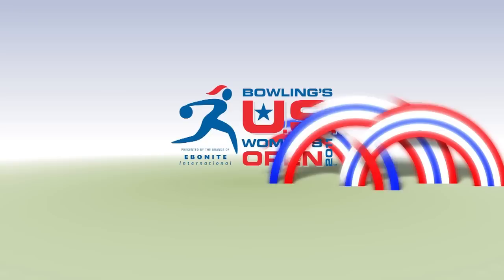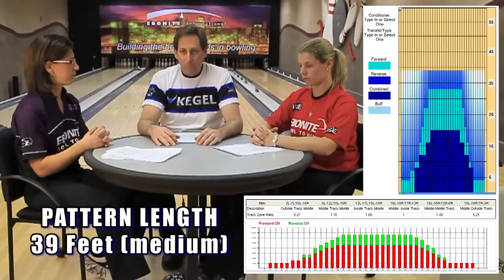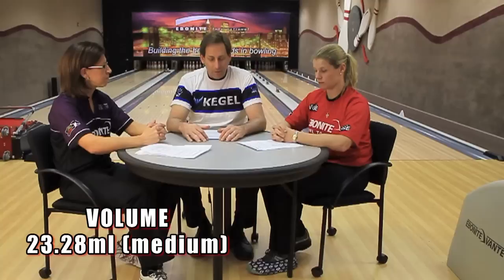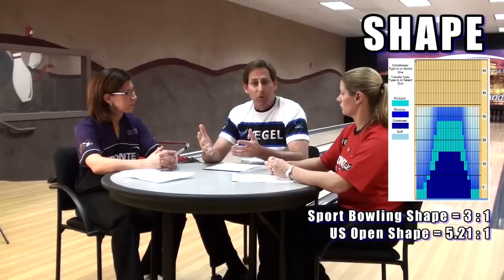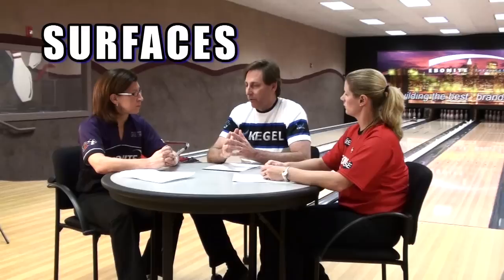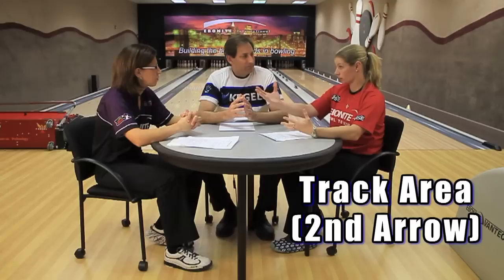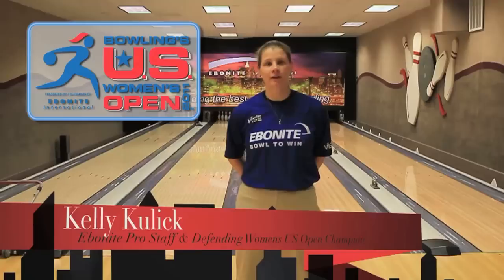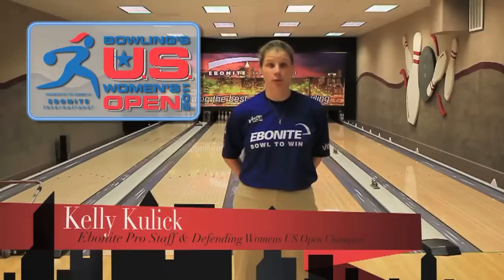Part 1 Introduction